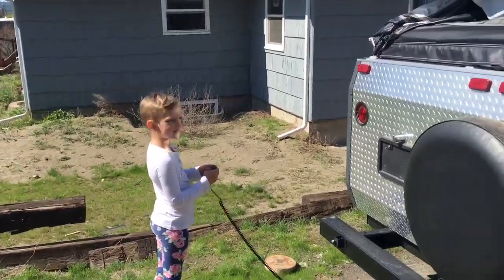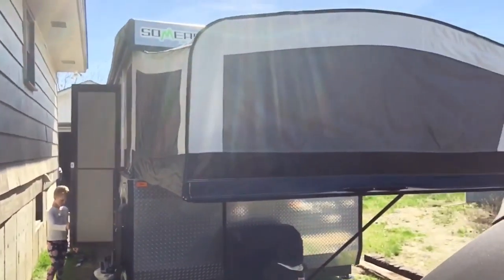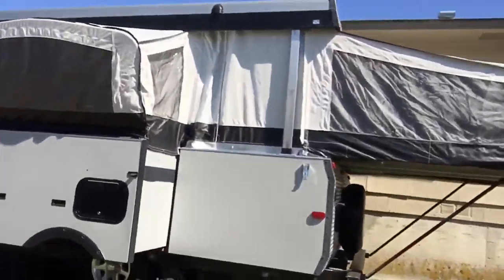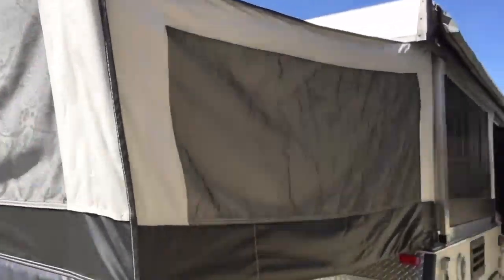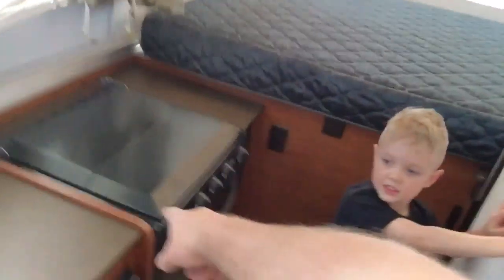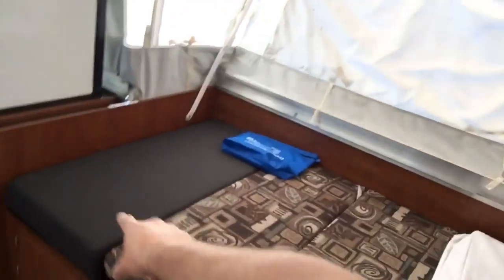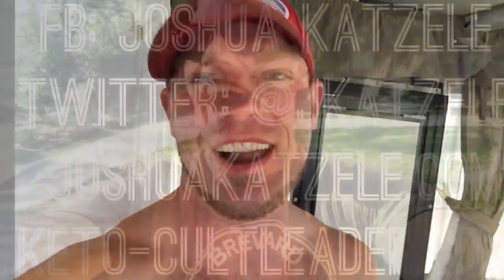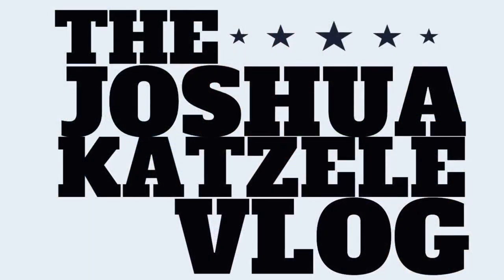We Opened Our Somerset Grand Tour Niagra!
We bought a Somerset Grand Tour Niagara last fall and we got one heck of a deal on it! So now we get to reap the rewards of paying for a camper allllll winter that we didnt use!  Summer, HERE WE COME!
-JK